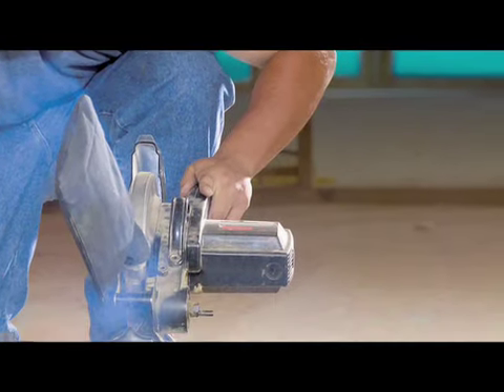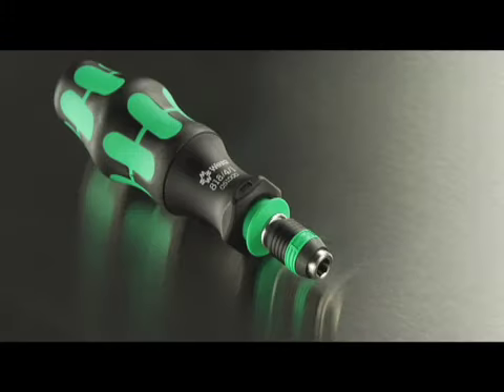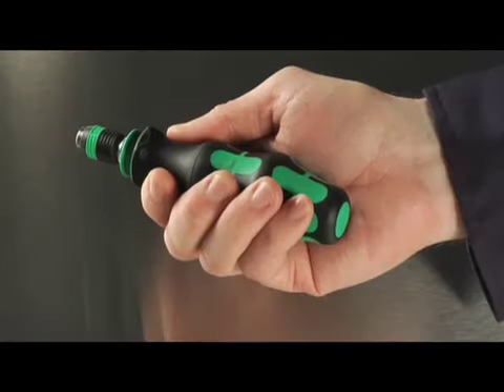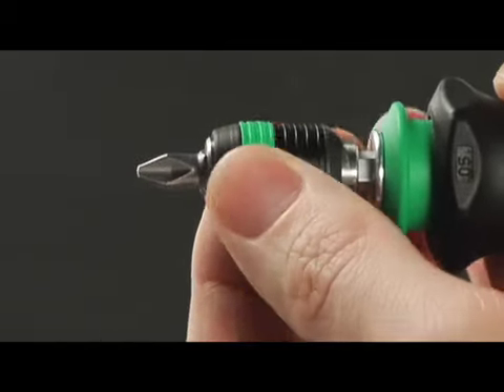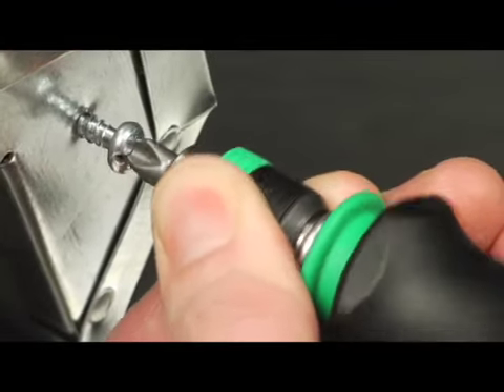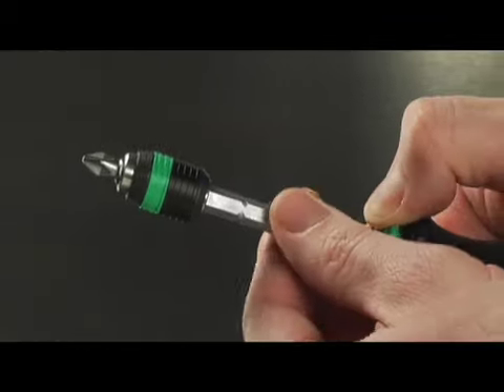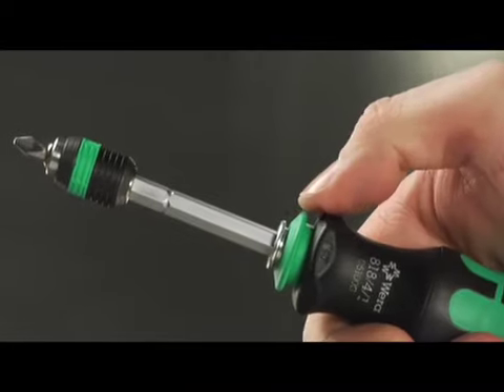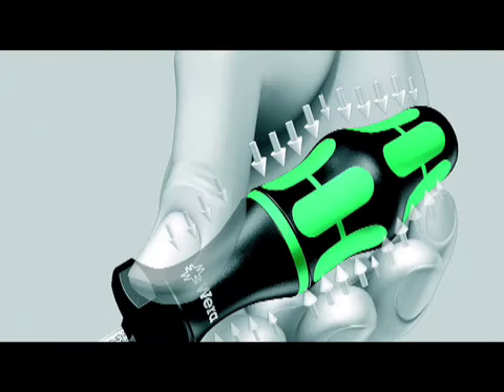Wera Kraftform Kompakt (EN)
Kraftform Kompakt
Compact tools for manual and power tool applications